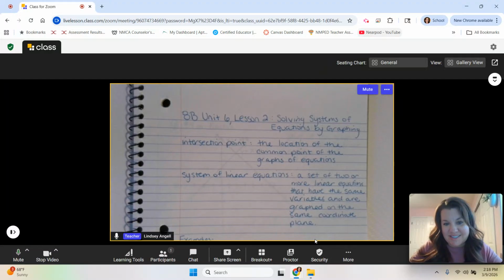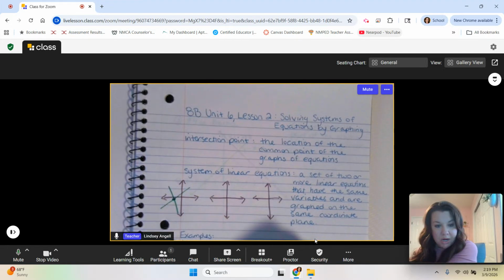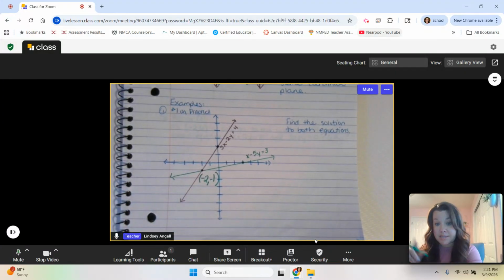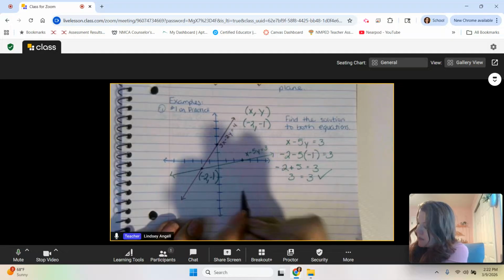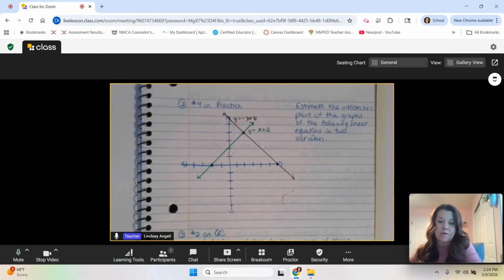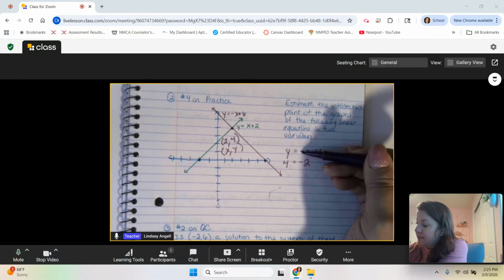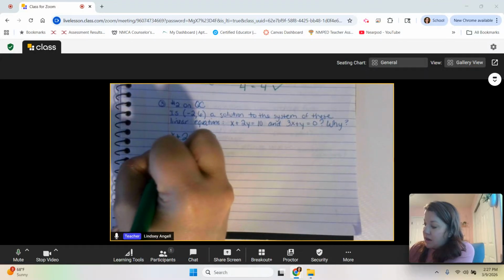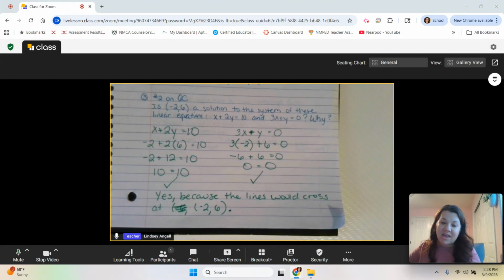8B Unit 6, Lesson 2: Solving Systems of Equations by Graphing